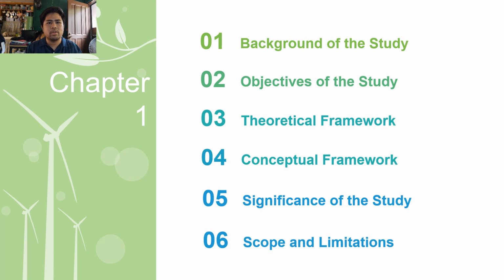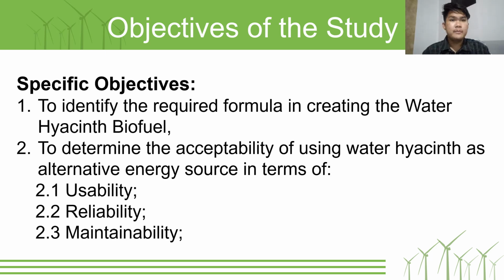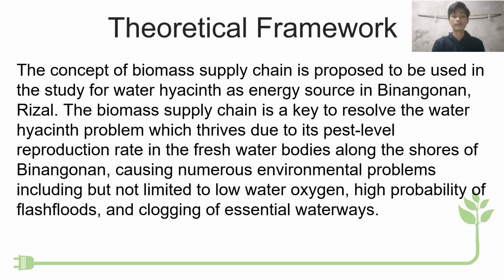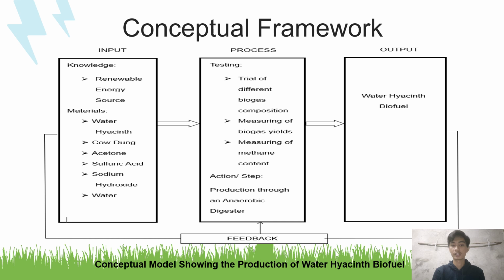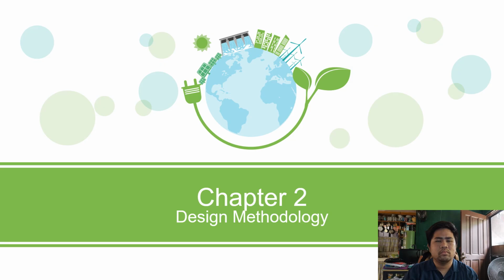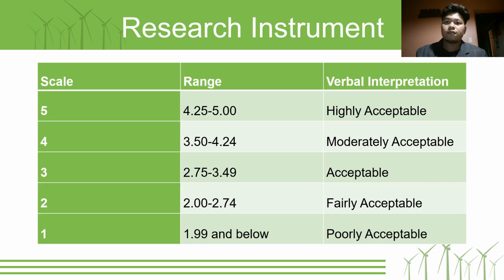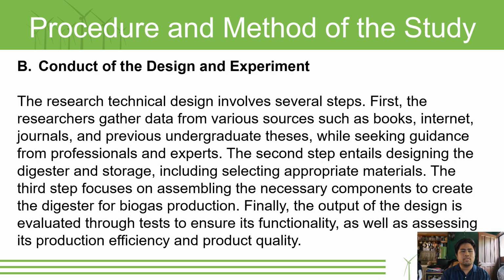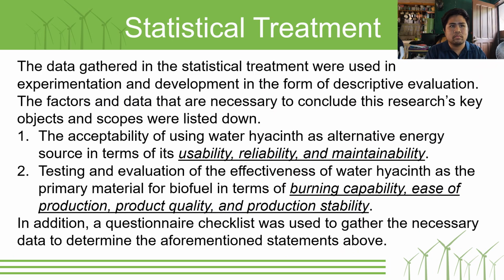3ME-A - Group 2 Finals Presentation in ME RES